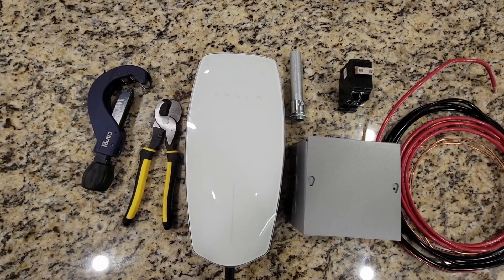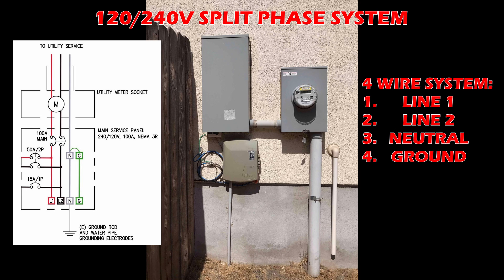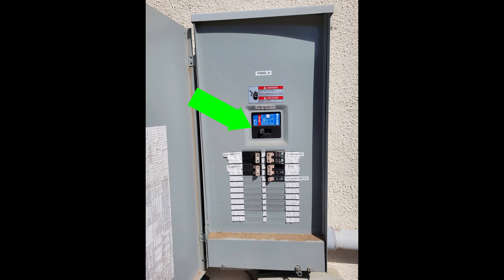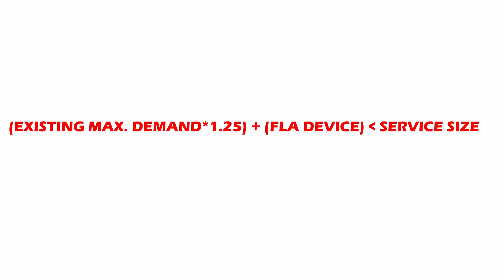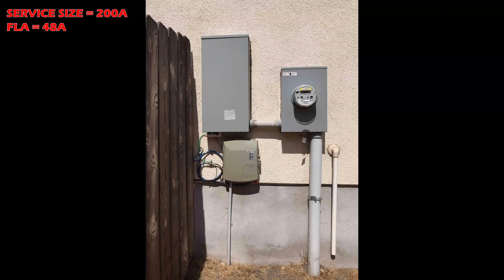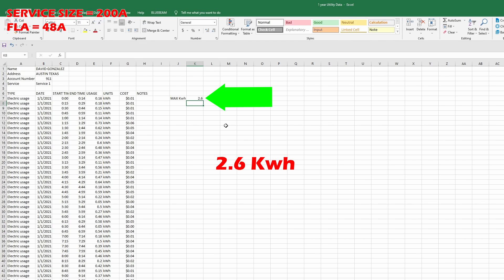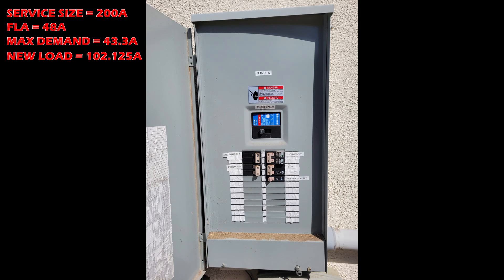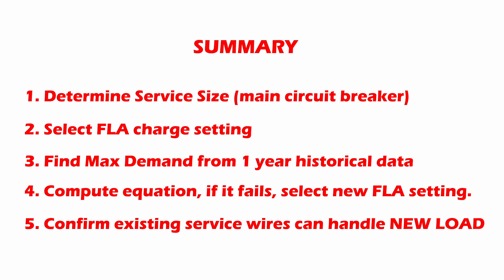Watch THIS before Selecting your EV Charger Circuit Breaker Size DIY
This video shows you how to select the correct circuit breaker size for your EV charger 240v circuit.
This is information NO ONE is telling you.

FAQ
1. MY UTILITY PROVIDES 24HR OR MONTHLY DATA, COULD I USE THIS?
24hr or monthly data sets are not helpful and should not be used, as it averages down maximum demand. Reach out to your utility provider and request 15min.

2. WHAT IF MY UTILITY PROVIDER CANNOT PROVIDE 15 MIN DATA?
Reach out to your provider and request 12 months worth of monthly maximum demand (units = kilowatts). Some utility providers might not provide this to residential customers, but it is FREE to ask for it.

3. I JUST MOVED INTO MY HOME AND I DONT HAVE 12 MONTHS WORTH OF DATA.
The electrical code requires 12 months worth a data to do a proper analysis. Analysis cannot be performed with limited or no data. Here some options: 1) Contact your local certified electrician and he/she will make an assessment and judgment call based on existing conditions.
2) A DCC-12 device is available This is a 3rd party electrical meter/control unit that prevents your EV charger from overloading your electrical panel. Contact your local electrician for additional guidance.

4. AN EV CHARGER REQUIRES 2 EMPTY SLOTS INSIDE YOUR ELECTRICAL PANEL, MY PANEL DOESNT HAVE ENOUGH SPACE.
An electrical panel upgrade can be expensive. DCC-9 can be a solution for you, Contact your local electrician for additional guidance.

5. WHAT SIZE WIRE SHOULD I USE FOR MY CIRCUIT?
The larger the breaker the larger the wire required.
@ 1:38 for recommended MINIMUM wire sizes.

Tesla J1772 Wall Connector Black (this unit has the Universal J1772 Plug)

ChargePoint 50Amp Nema 14-50 Plug (this unit has the Universal J1772 Plug)

I recommend the Black Tesla J1772 Wall Connector to everyone for 2 Reasons.
1) This unit's wire terminal accepts #4 gauge copper wire. All other non-tesla chargers (ChargePoint,Clipper Creek, etc.) take #6 gauge maximum.
2) The unit has the universal plug J1772 which will charge ANY electric car. This is great especially if you sell or rent out your home. Tesla owners have to use the adapter, which is included with the car.

TIMESTAMPS
0:00 - Introduction
1:10 - Residential Electrical Service (USA)
1:30 - Utility Meter
1:55 - Electrical Panel
3:58 - Math Equation
4:37 - Full Load Current
5:39 - Existing Maximum Demand
8:05 - Crunch Numbers
8:30 - Service Wires
10:13 - Summary